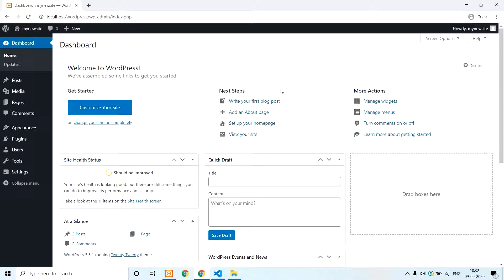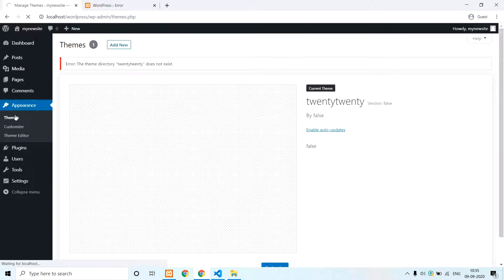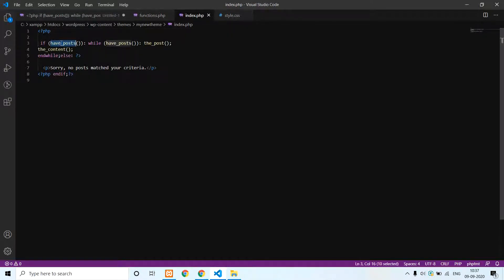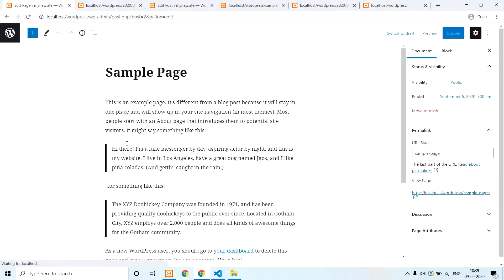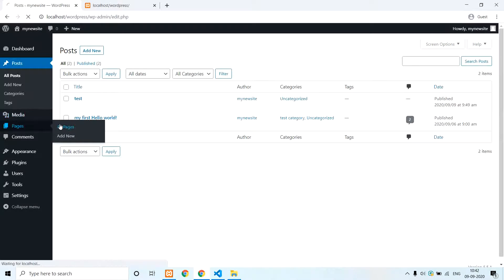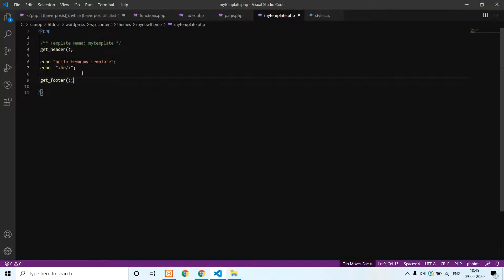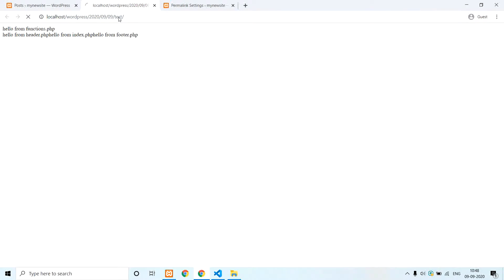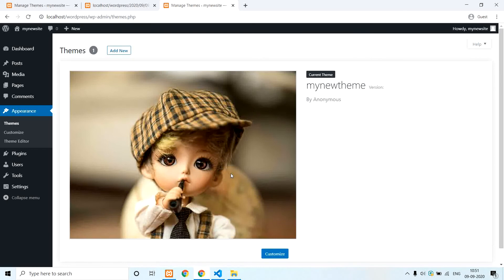Create a theme in wordpress explained in tamil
This video explaining about how to create a new customized theme in wordpress explaining in tamil.
The important files to create theme are
1. functions.php
2. index.php
3. style.css
additonally
4. page.php
5. header.php
6. footer.php